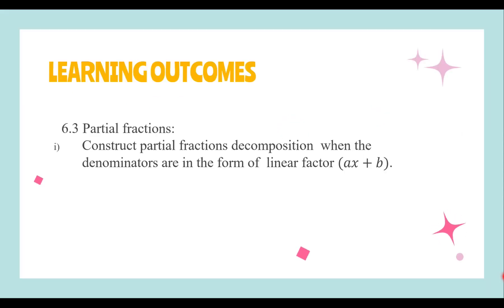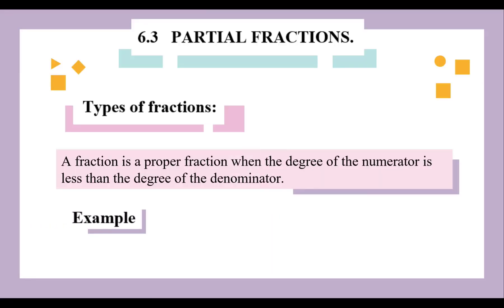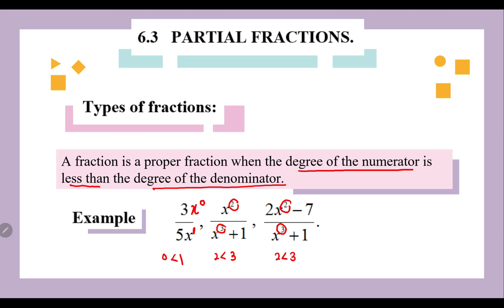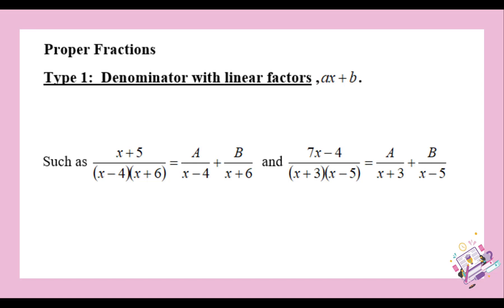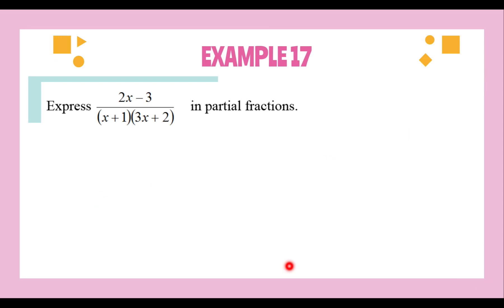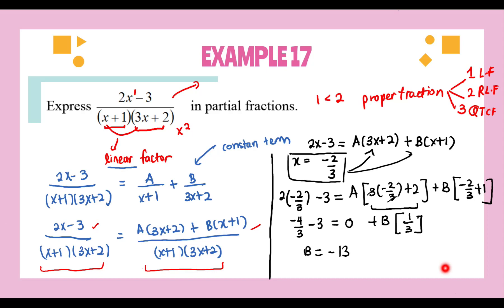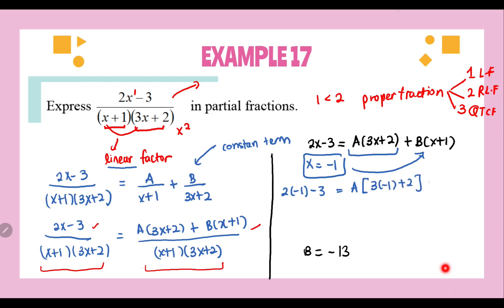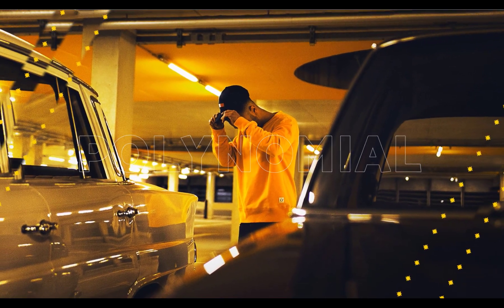LECUTURE TOPIC 6 EXAMPLE 17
Partial fraction with linear factors